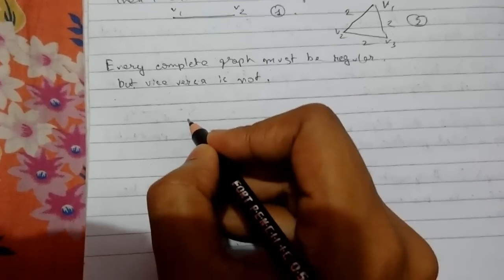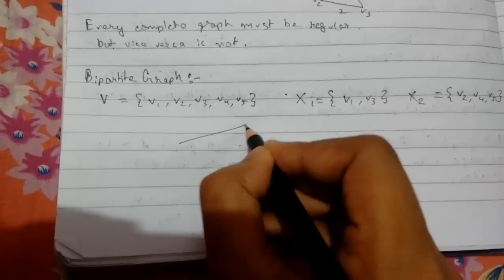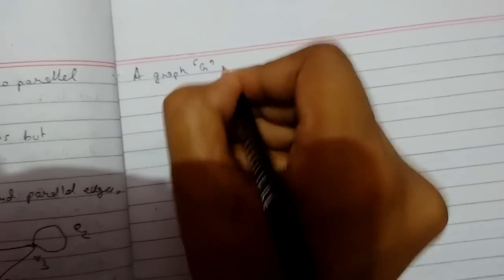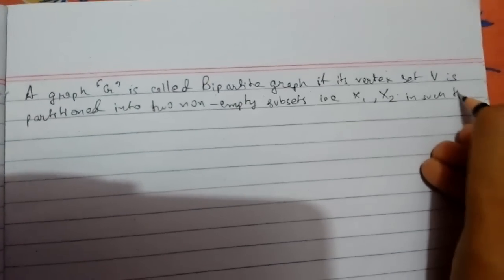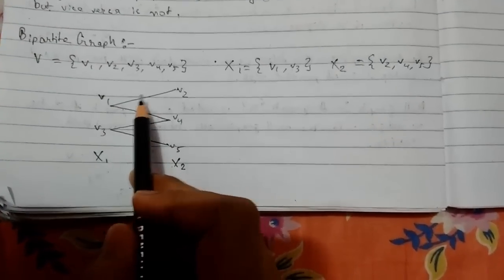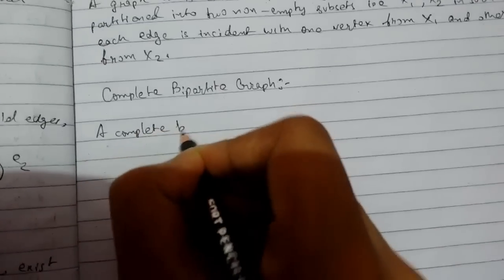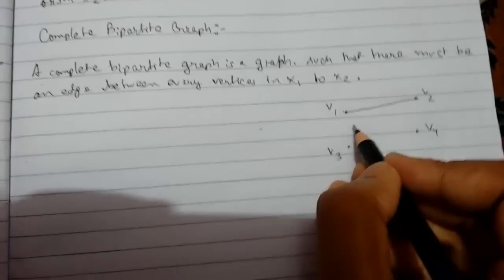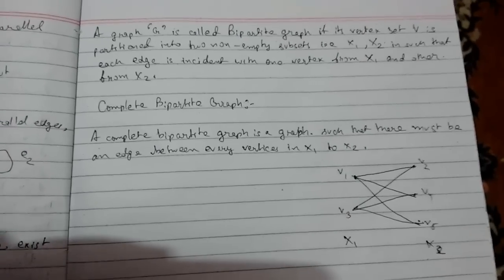Graph Theory - 5 Bipartite Graph and Complete Bipartite Graph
In this video lecture we will learn about Bipartite graph and complete Bipartite Graph with the help of example.